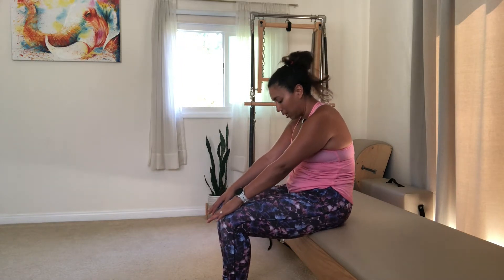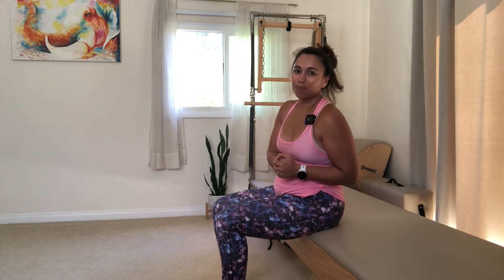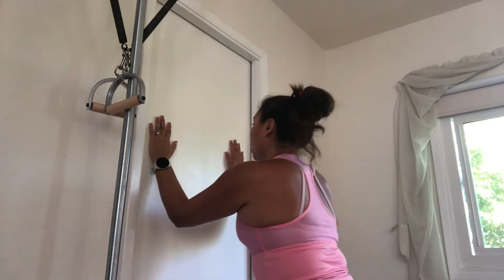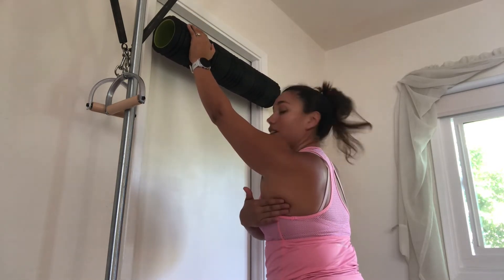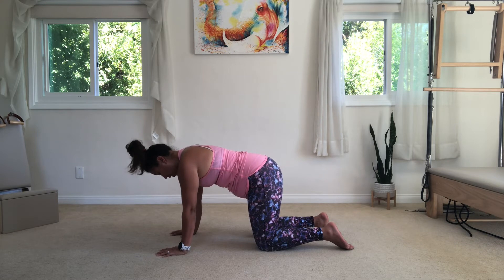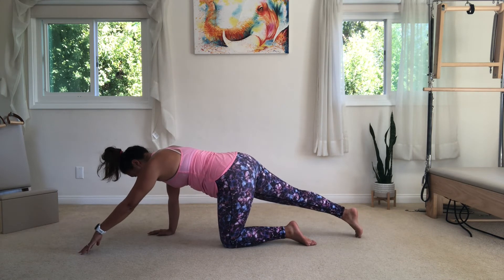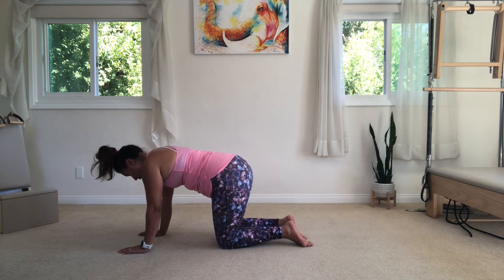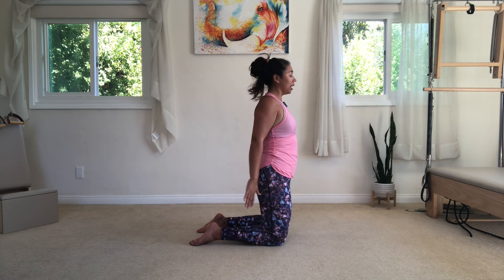pre/postnatal pilates for upper back strength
5 Mat Pilates exercises for Prenatal or Postnatal women to work and strengthen the upper back without laying down on your belly.

This is also great for those in general that cannot lay down on their belly and want to work their upper back posture muscles, reverse rounded shoulders, reverse, and reverse tech neck.

Easy at home follow along routine that is great for beginners and needs no equipment.
My name is Laura and I make videos about pilates, running, strength training and wellness. I believe in a lifestyle in which you can combine fitness with every aspect of your life. I help people like you learn how to strengthen your body to reduce pain so that you can do more of what you love. Please consult your doctor before starting any new exercise program. By using my videos, you understand and agree that neither Atlas Health & Fitness nor any persons associated with it have any liability to you for any injury or loss you may suffer in connection with any content I may post.